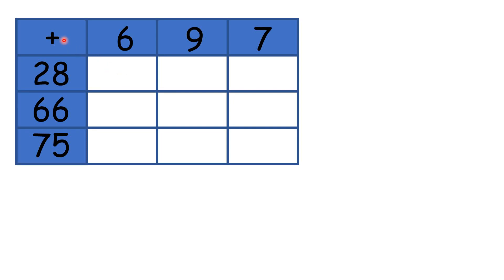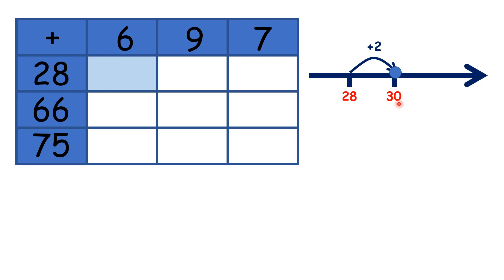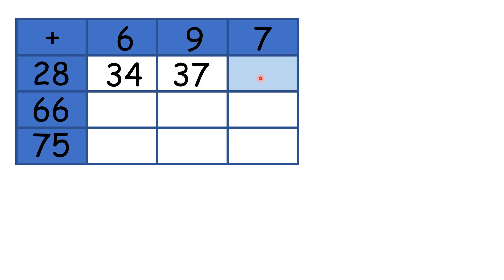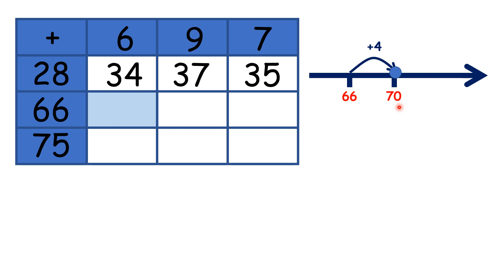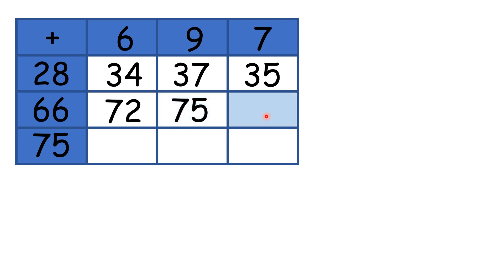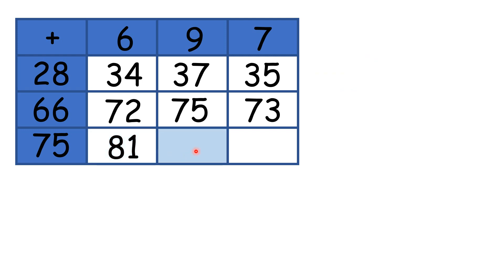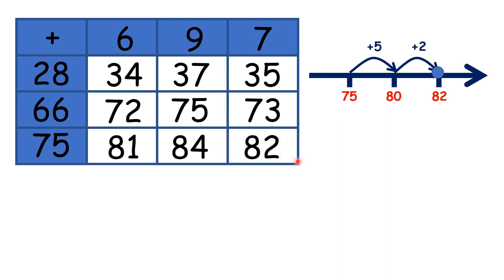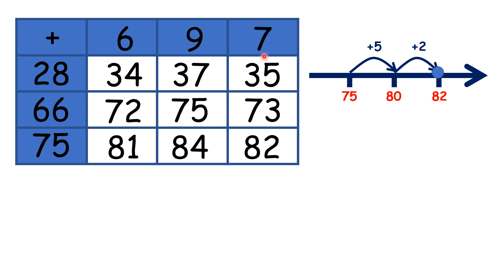Complete addition squares (using bridging)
So here we have an addition table, and this will help us practise adding single-digit numbers to two-digit numbers. []So we need to look left and then up to see what we’re adding: so here, if we look to the left, we have 28, and if we look up, we have 6, so we need to work out 28 plus 6. []So, if we start at 28, []we need 2 more to get to 30. But that’s adding 2, and we need to add 6. Because 6 is 4 more than 2, []we need to add 4 more. []So because we added 2, then added 4, we added 6 altogether[], and that gives us our answer, []34.[]
So now, for this box here, what do we need to work out? We need the answer to 28 plus 9. []Again, if we start by adding to make the next multiple of 10, []we can add 2 to get 30. But then we need to []add 7 more, []because if we added 2 then added 7, we have added 9 altogether[], and that gives us our answer, []37.[]
Now, for this box here, []we need to start on 28 and add 7. []Adding 2 takes us to 30, []so then we need to add another 5, []because adding 2 and then adding 5 is the same as adding 7[], so our answer is []35.[]
Now, for this box here, if we look left, we have 66, and if we look up, we have 6, so we need to work out 66 plus 6. []If we start on 66, we can []add 4 to get to the next multiple of 10 – to get to 70 – but if we’ve added 4 and we want to add 6, []we need to add 2 more, []because adding 4 and then adding 2 is the same as adding 6[], so our answer is []72.[]
So now that you’ve got the idea, you might want to pause the video and see if you can complete this addition table. So here, we have 66 plus 9. []Starting on 66, []we can add 4 to get to 70, []and then add another 5, []because that means we have added 9 altogether[], so we have []75.[]
Now, for 66 plus 7, []starting on 66, []we can add 4 to get to 70, []and then add another 3, []because that means we have added 7 altogether[], so we have []73.[]
Now, for this box, if we look left, we have 75, and if we look up, we have 6, so we need to work out 75 plus 6. []Starting on 75, []we know that adding 5 will take us to 80, []and then we just need to add 1 more, []because that means we’ve added 6 altogether[], so our answer is []81.[]
Now, to work out 75 plus 9, []we can []add 5 to get to 80, []then add 4, []because if we add 5 and then add 4 that means we have added 9 altogether[], so we have []84.[]
And finally, for 75 plus 7, []we can start on 75, []add 5 to make 80, []then add another 2, []because that means we have added 7[], so our answer is []82.[] So now that we’ve completed the table, you might want to pause the video and see if you can spot any patterns. So here’s an interesting one: if you look at the numbers going across, the numbers in the middle column are always three more than the numbers in the first column – so 37 is 3 more than 34, 75 is 3 more than 72, 84 is 3 more than 81. Why do we get that pattern? Well, it’s because 9 is 3 more than 6, so if we add 9, our answer will always be 3 more than if we add 6. And you might also notice that the numbers in the last column are always 2 less than the numbers in the middle column: so 35 is 2 less than 37, 73 is 2 less than 75, 82 is 2 less than 84. So why are the numbers in the last column always 2 less than the numbers in the middle column? Well, that’s because 7 is 2 less than 9, so if you add 7, you’ll always have 2 less than if you add 9, or putting it another way, if you add 9, you’ll always have 2 more than if you add 7.